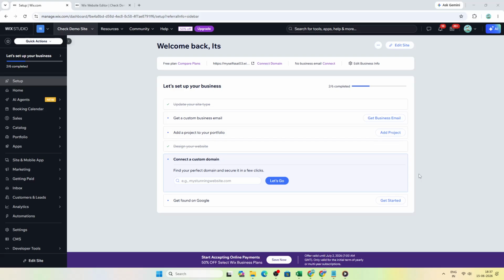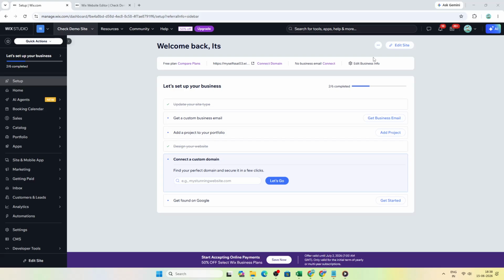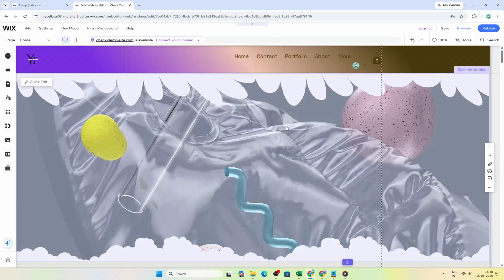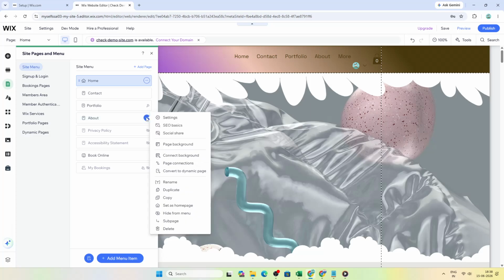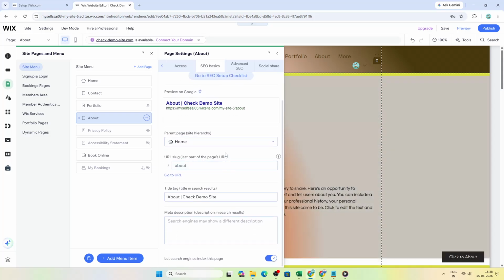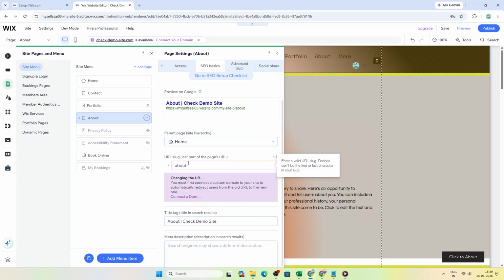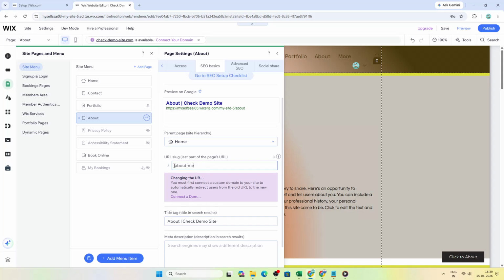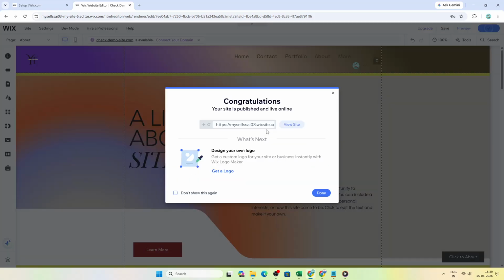How To Change A Page URL On Wix (Free Plan) (Step By Step)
Learn how to change a page URL on Wix free plan to improve your site's SEO and user experience. This Wix tutorial shows you exactly how to edit your Wix URL slug and customize page addresses even if you aren't using a paid domain.